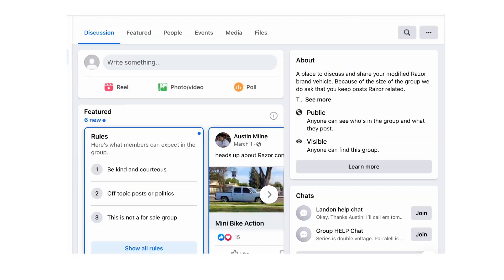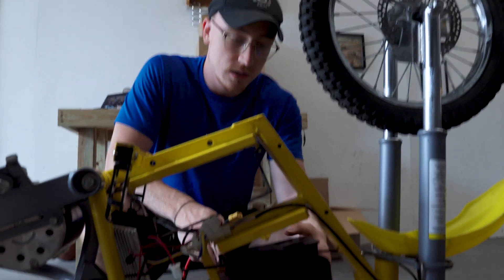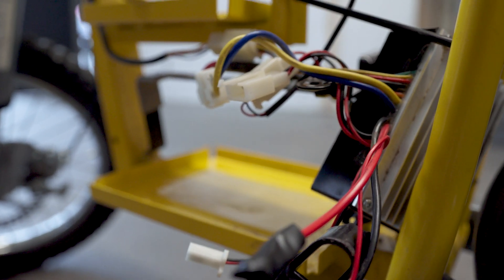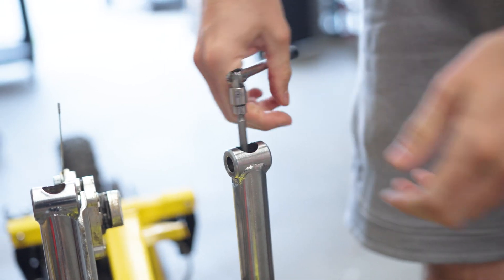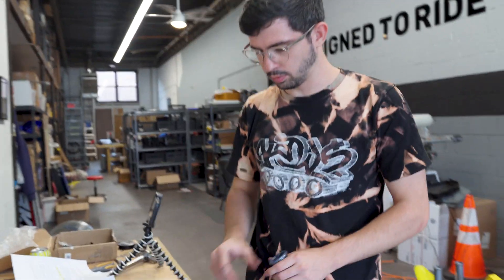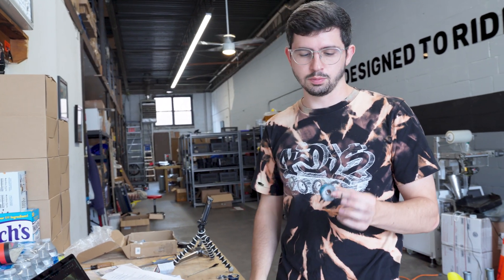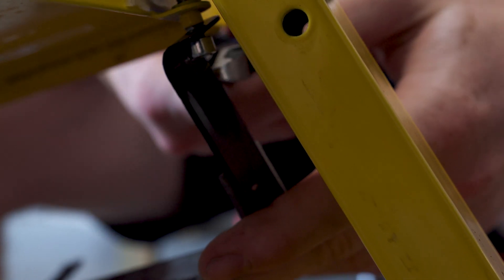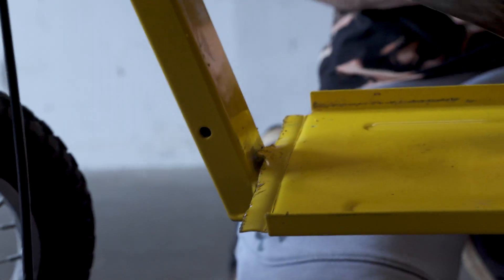Insane Razor MX650 Build W/ Quick Change Batteries | Insane, but practical MX650 Part 1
The Razor mx650 is about to get a whole lot more powerful, and practical! In this first episode, Quinten and Jared of BKB Electric Longboards start on their journey to make the ultimate mx650 custom build, BKB style.

 From enhancing the suspension for a smoother ride to giving it a sleek makeover with a fresh coat of black paint, this video covers some basic modifications that many in the mx650 community undertake. Things get interesting when it comes to the battery setup. The real game-changer lies in BKB's groundbreaking Railcore Technology Battery System. This system is designed to electrify not just bikes but any rideable device, this ingenious system allows batteries to be mounted on fixed rails, revolutionizing the way we power our PEVs and go on our adventures.

With Railcore, this mx650 build boasts unparalleled convenience and performance. Not only is there an upgrade to over 50V, but battery swaps become a breeze, granting extended ride times without missing a beat! If you're a tech enthusiast, DIYer, or just love the thrill of electric mobility, this series is a must-watch! Let Quinten and Jared take you on an electrifying journey into the world of custom electric bike mods and discover how Railcore Technology is changing the game!

Timestamps:
0:00 - Intro
0:22 - Suspension Kit Overview
1:05 - Checking Battery Fit
1:18. - What Is Railcore?
1:59 - Making Daisy Chain Connector
2:45 - Power Switch Situation
3:24 - Connector Harvesting
4:11 - New Battery Pros And Testing
5:53 - Suspension Disassembly
6:31 - Switch Problems
6:48 - Suspension Disassembly Continued
7:12 - Upgrading Suspension
9:33 - Cable Fitting
9:41 - Upgrading Suspension Continued
10:53 - Upgraded Suspension Demo
11:10 - Finishing Suspension
11:27 - Making Room For Railcore
12:09 - Rear Shock Upgrade
13:03 - Checking Out New Suspension
13:38 - Making Room For Railcore Continued
13:50 - Disassembly For Painting
14:09 - Mounting Railcore
15:17 - Summary And End Of Day One
15:44 - Outro

Be sure to check out @BuildKitBoards on Instagram, TikTok, and Facebook! Build Kit Boards is on a mission to make last-mile transportation educational, empowering, and affordable. Our high-performance DIY electric skateboard kits are the industry standard for their premium quality, modular design, and user-friendly assembly.